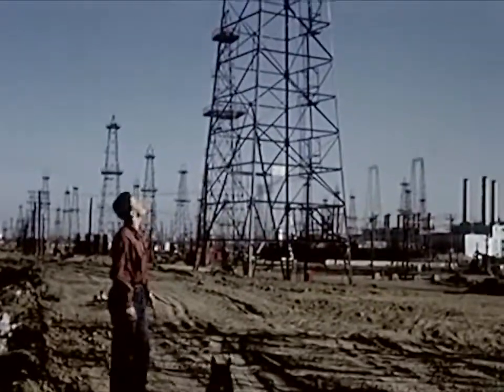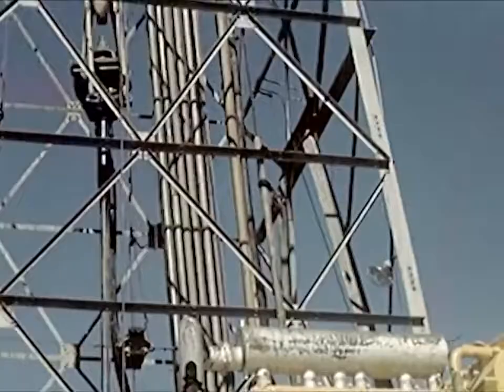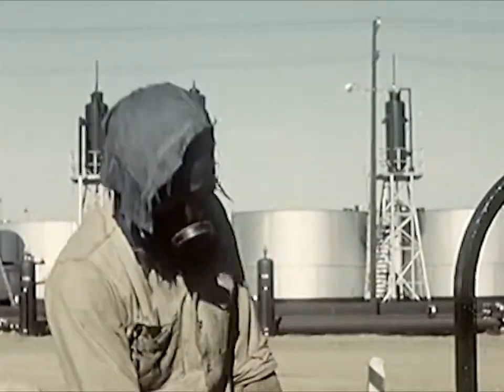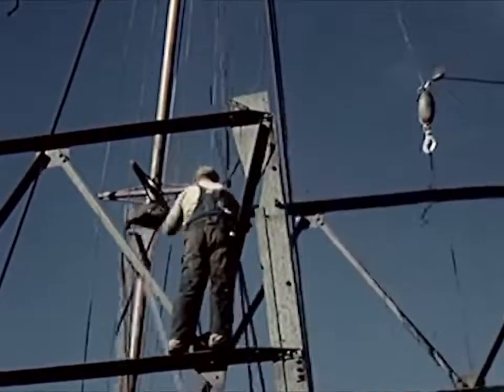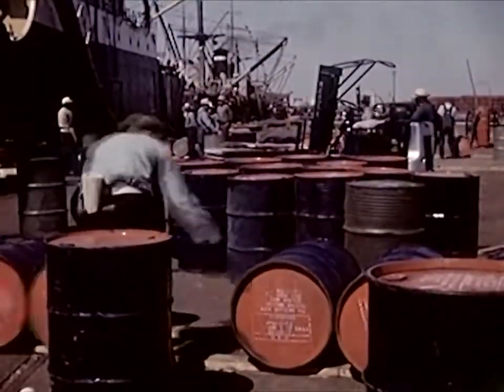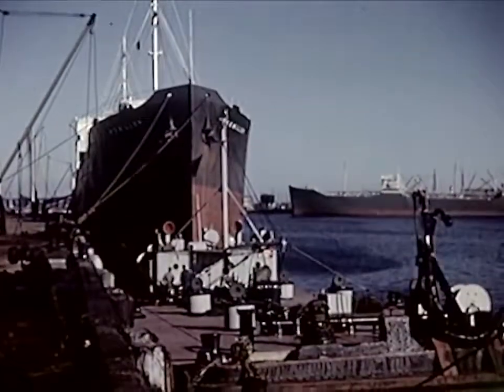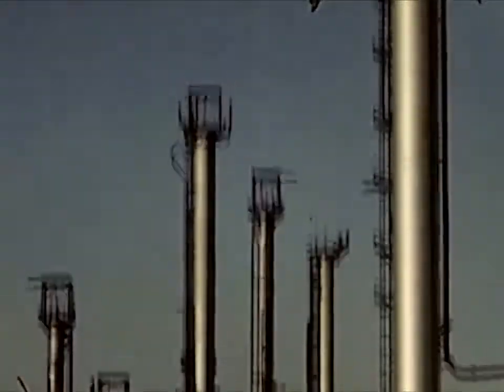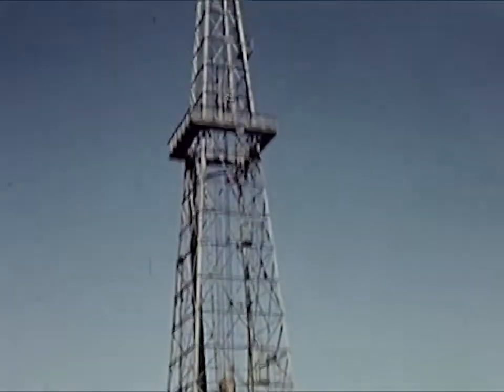Oil Today, Power Tomorrow ~ 1950 ~ Classic Documentary